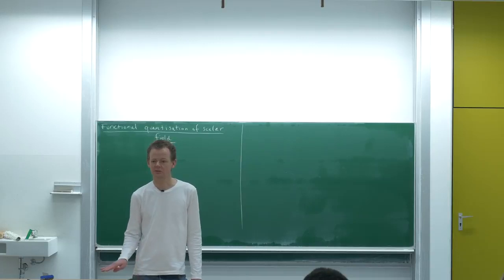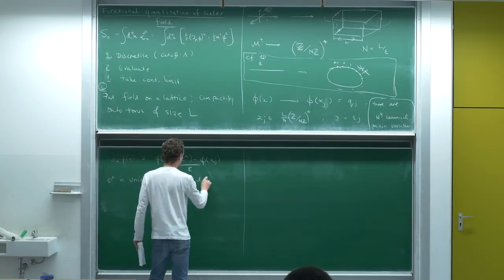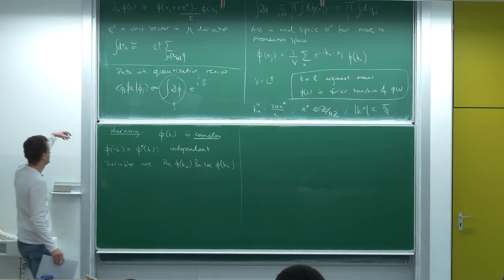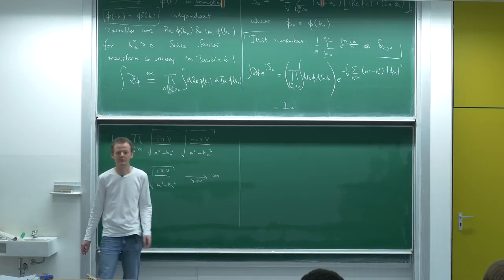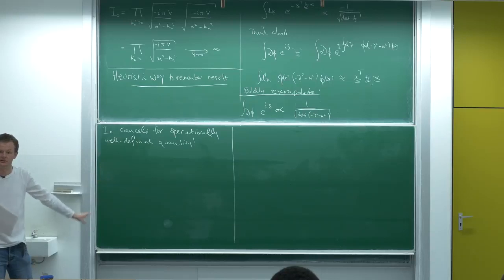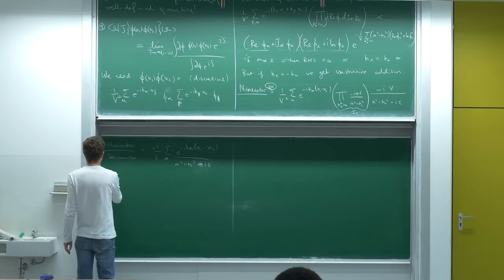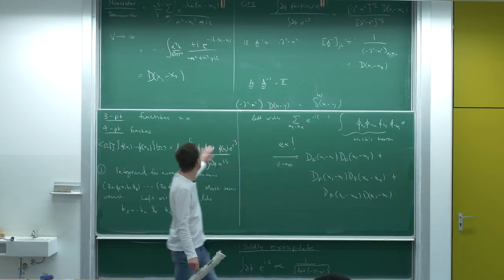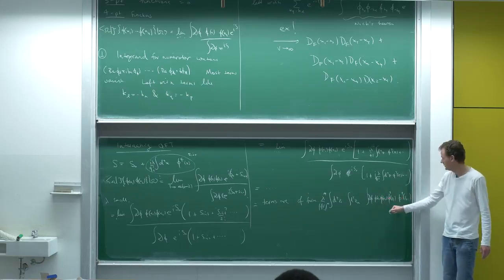Advanced quantum field theory, Lecture 4